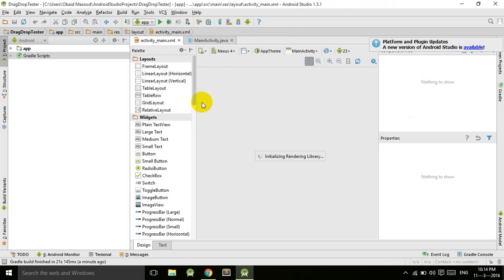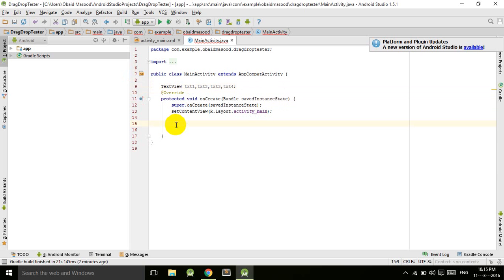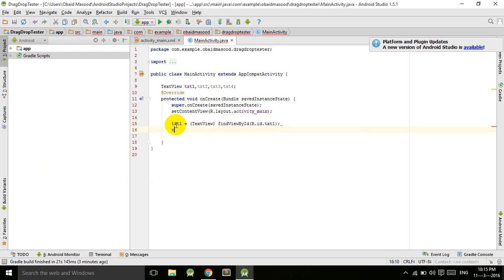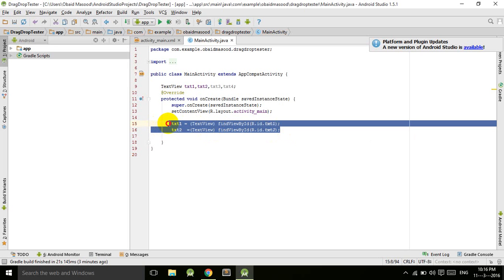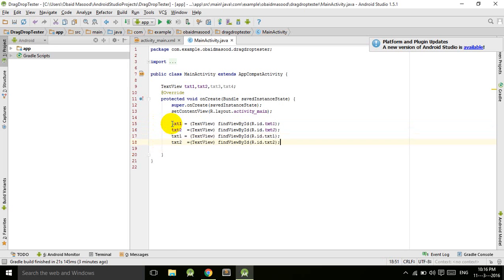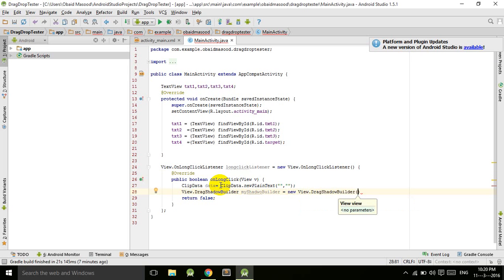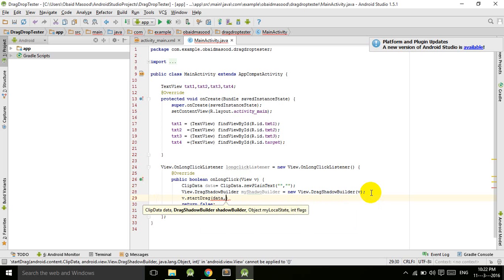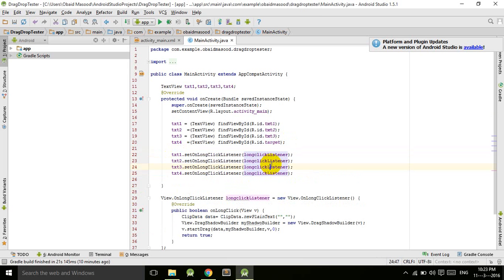Android Studio Tutorial | Drag and Drop 2 | adding functionaltiy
In this video I will show you How to add the drag and drop listeners and longclicklisteners and the functionality of the entire app.

Hello... in this video series i will show alot about the android drag and drop framework , we will also design and develop a simple android game using the android drag and drop.

android drag and drop example
android drag
android drop
drag and drop android